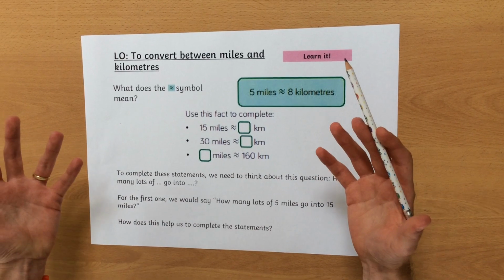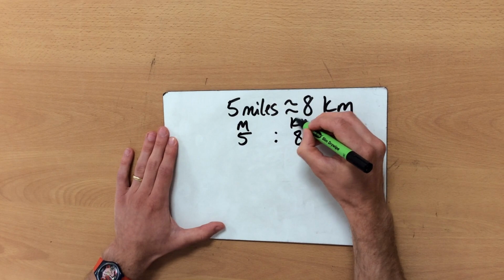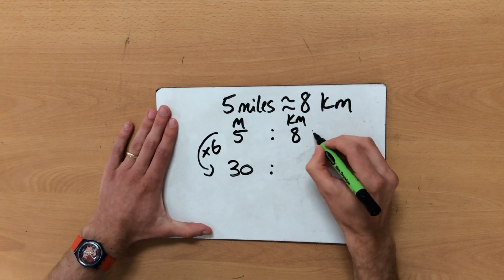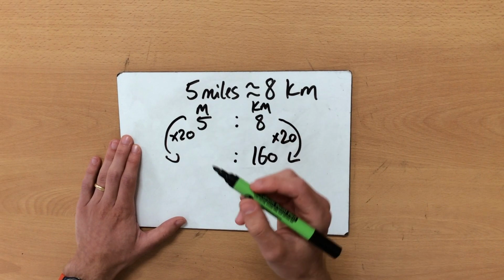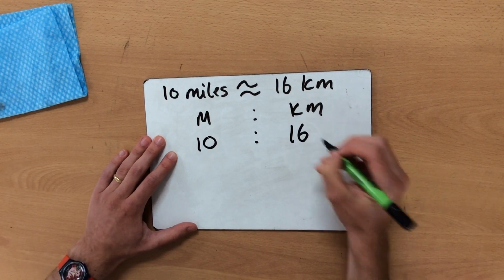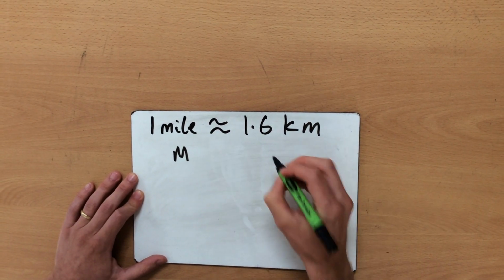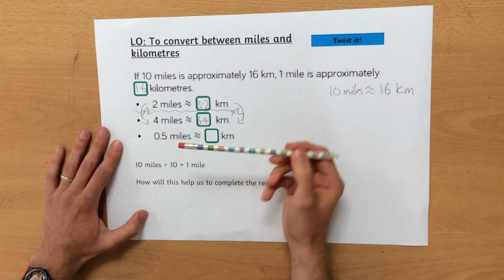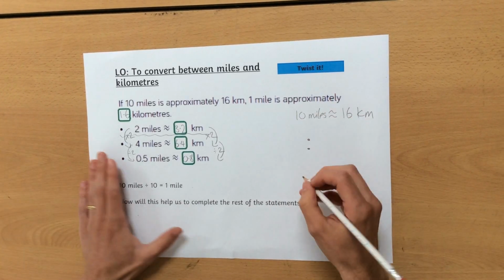Year 6 Maths Day 4 Converting Miles to Kilometers